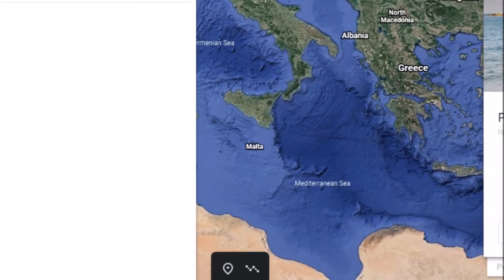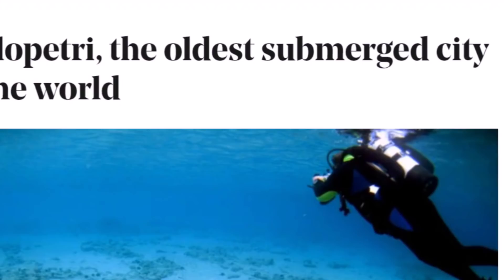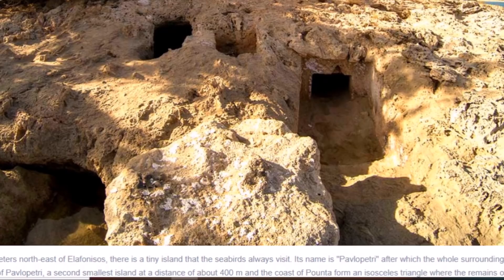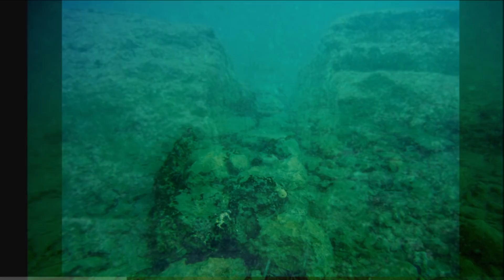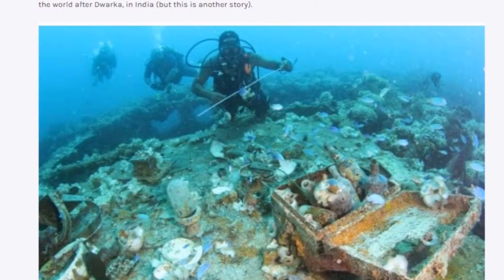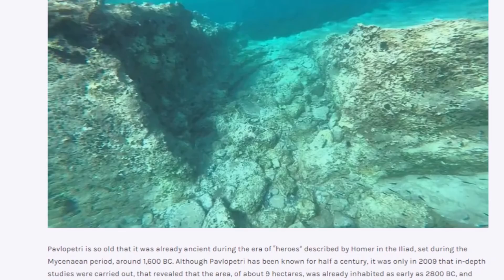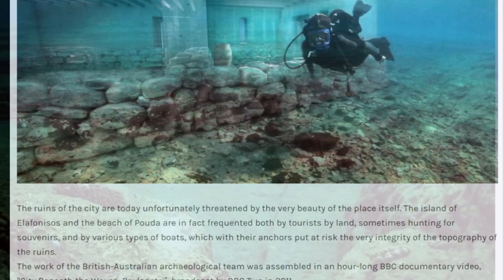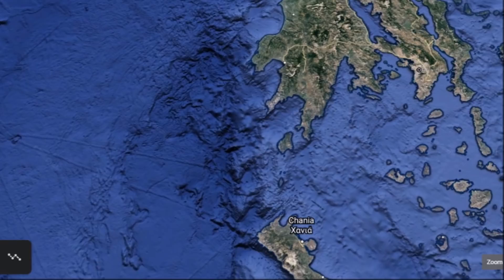Pavlopetri, Greece ~ Underwater 5,000 Year Old(?) City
First discovered in 1968, the underwater ruins of Pavlopetri, Greece turned out to be about 5,000 years year old. It it called the oldest submerged city in the Mediterranean Sea.  Certain things found hint it may be older.

From University of Nottingham
Race to preserve the world's oldest submerged town - Part 2